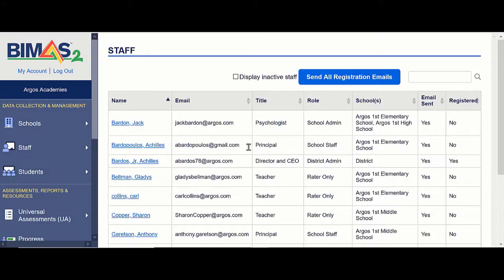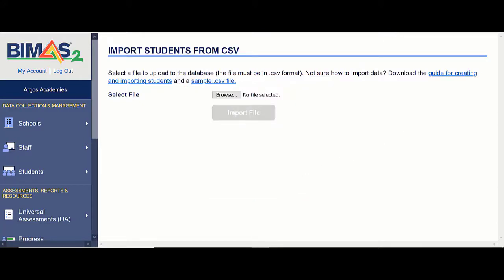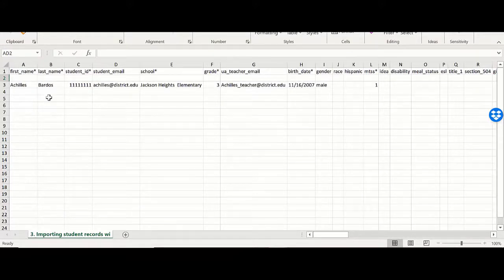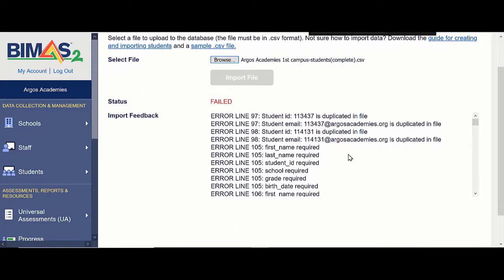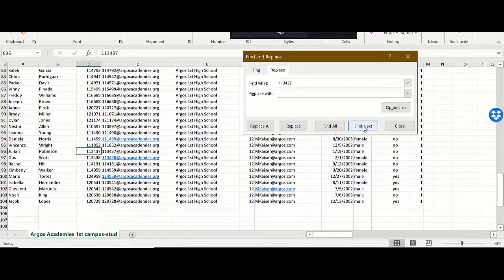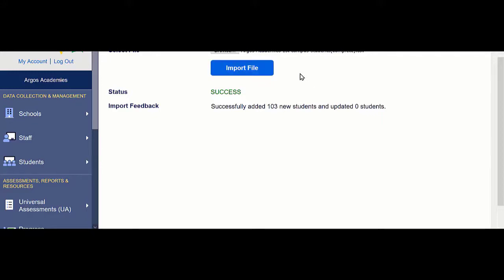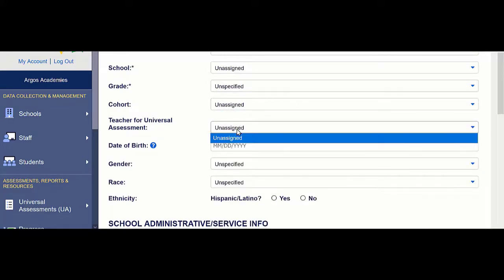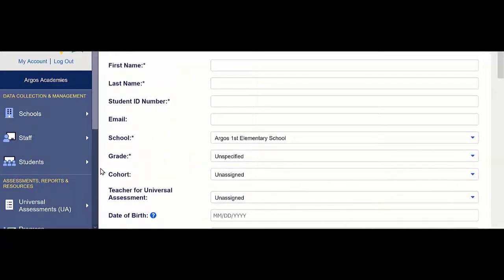Creating the student data file for the BIMAS-2 platform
This brief video describes the process of importing student data in the BIMAS-2 platform.